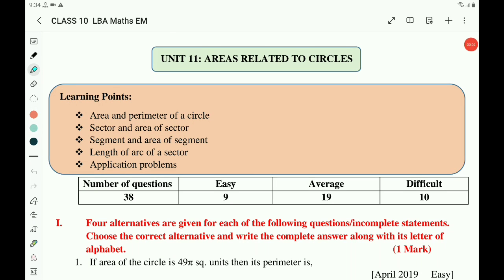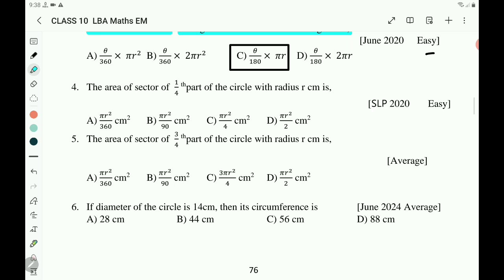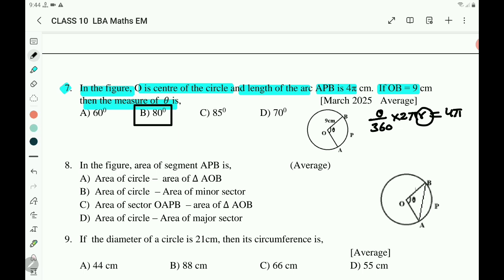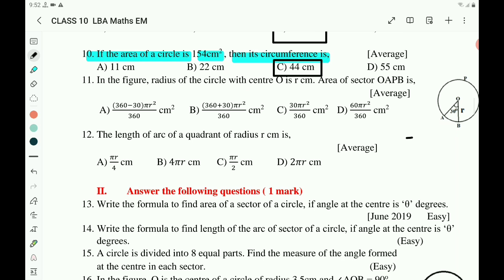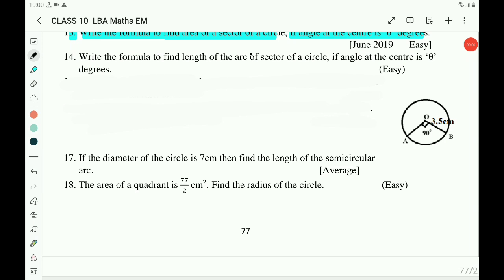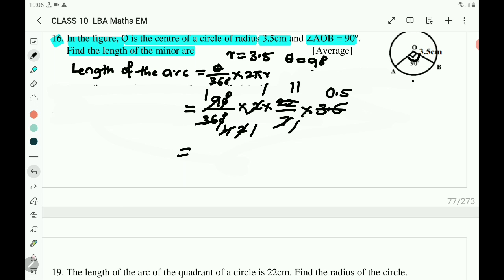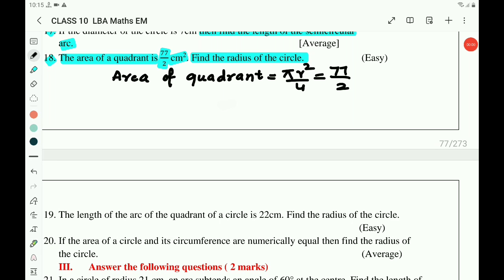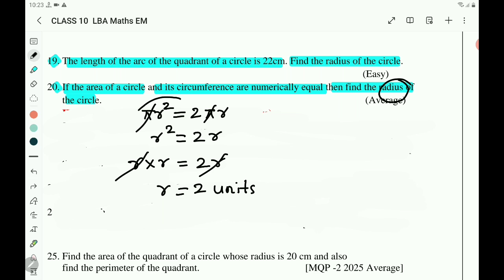Areas related to circle LBA 1 mark questions solved